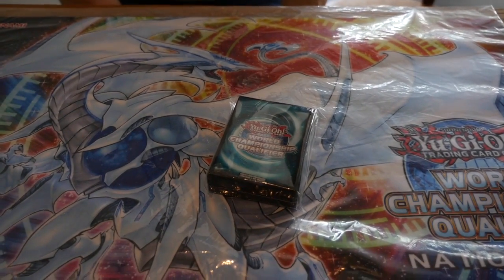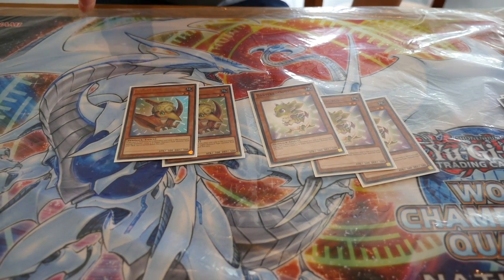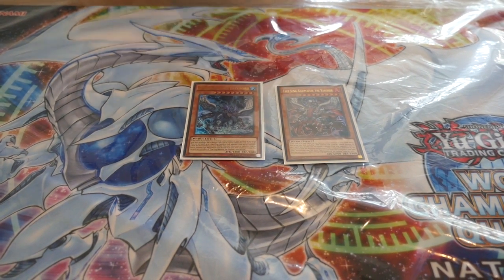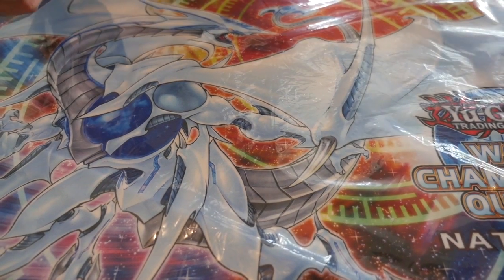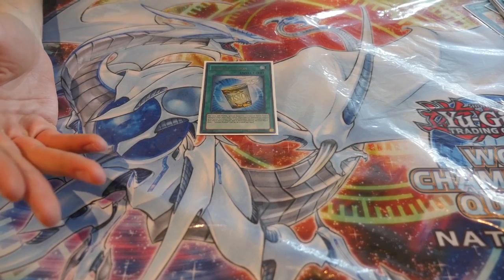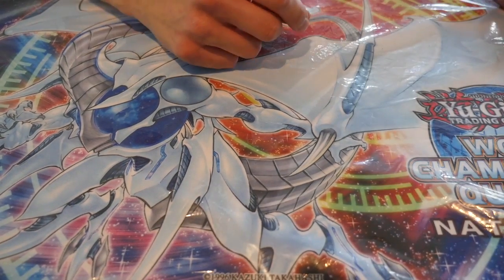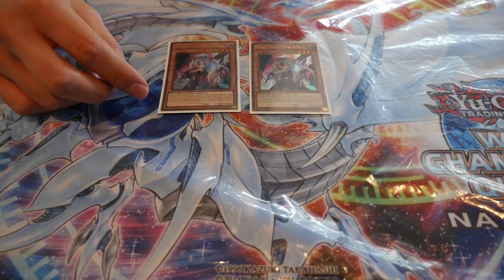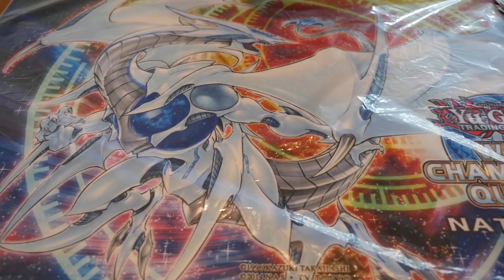YUGIOH UK Nationals True King, Dino, Yang Zing Deck